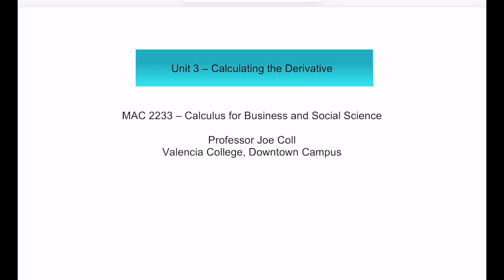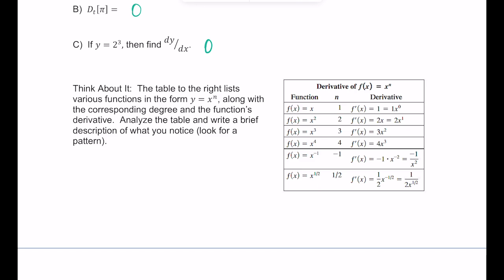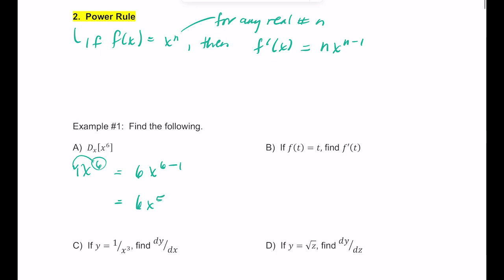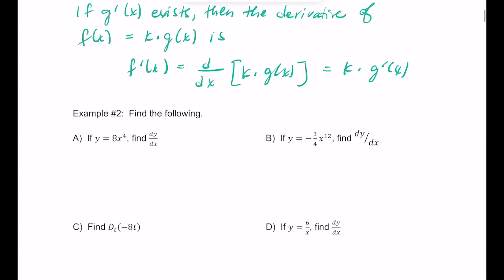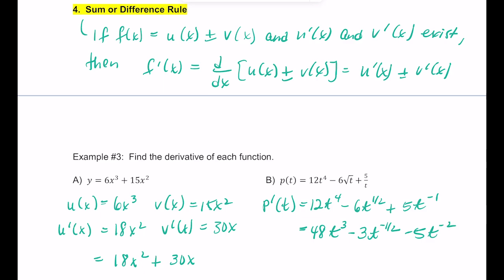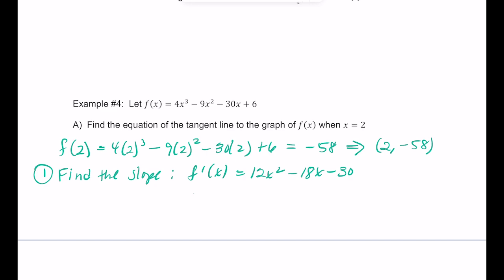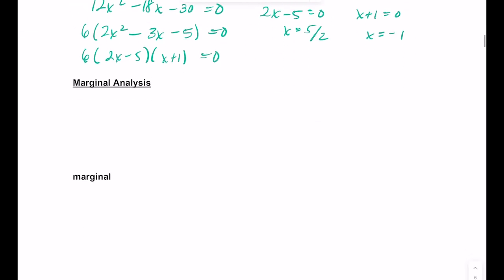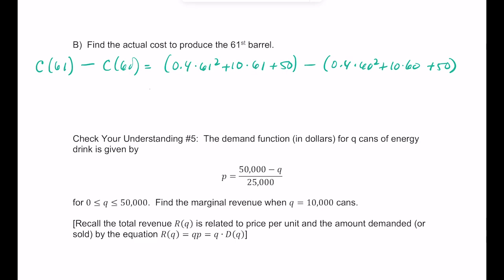Techniques for finding Derivatives